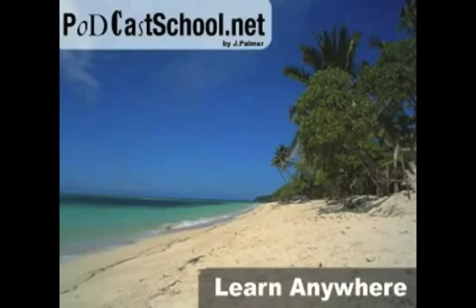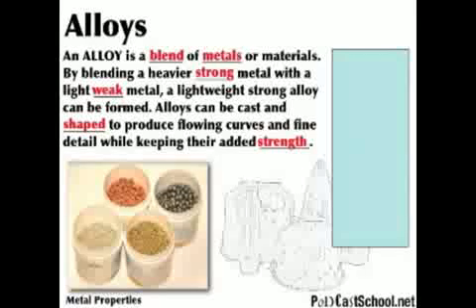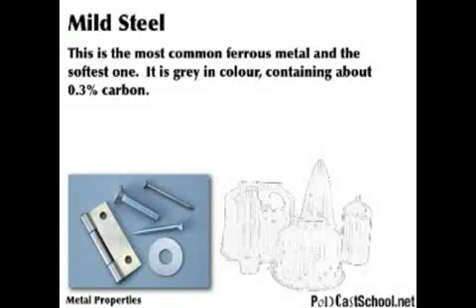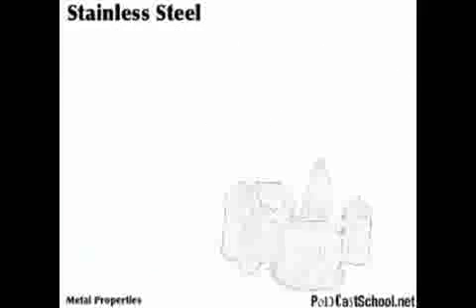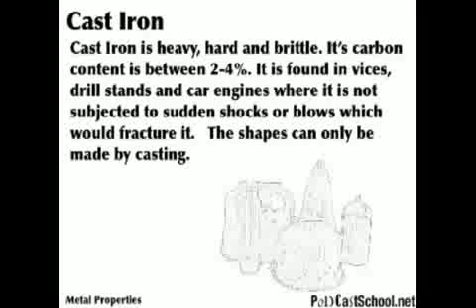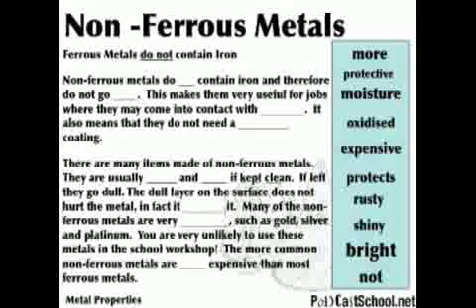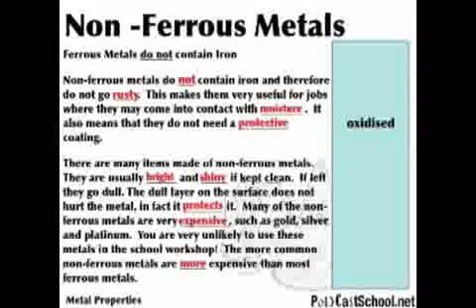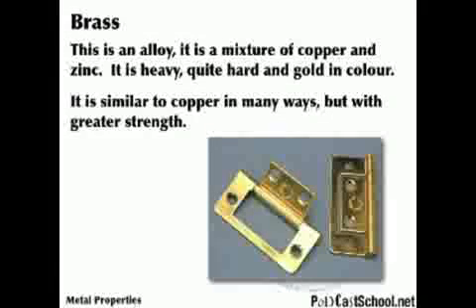KS4 Technology Resistant Materials Metals